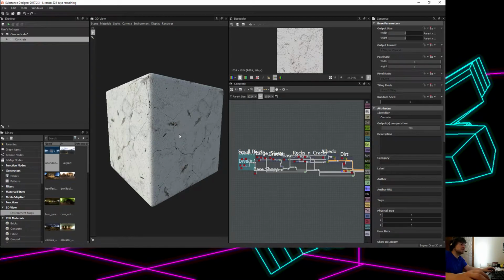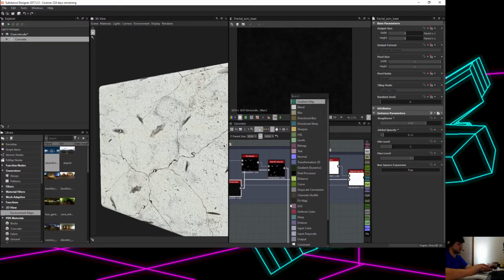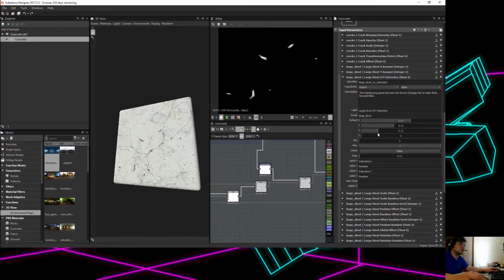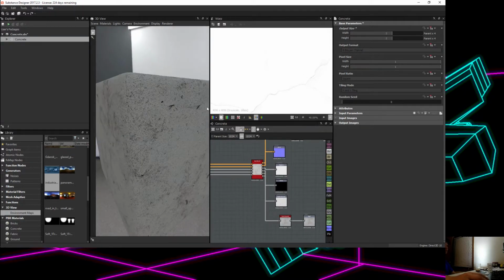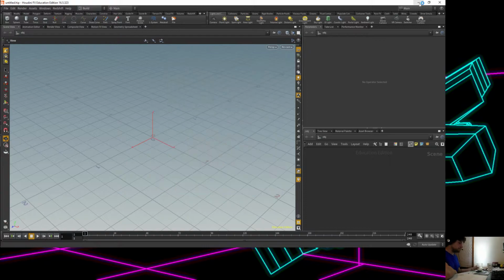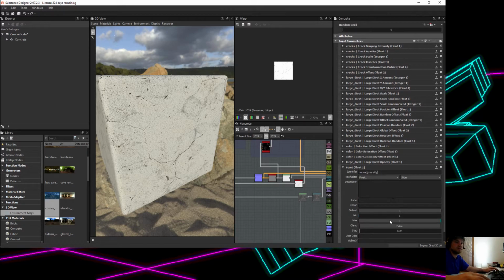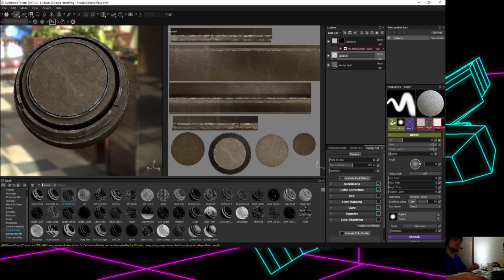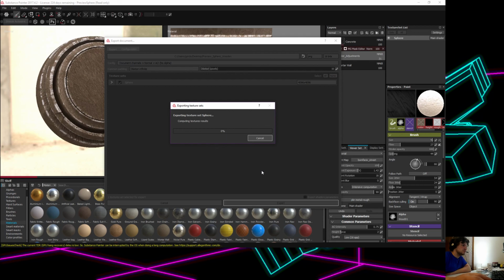Let's dink around After Effects! Work Stream 03